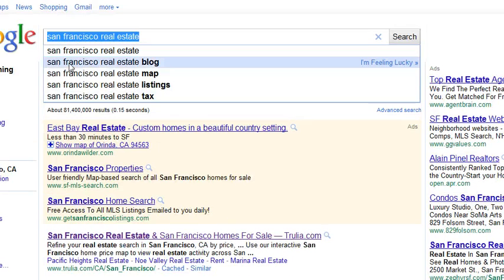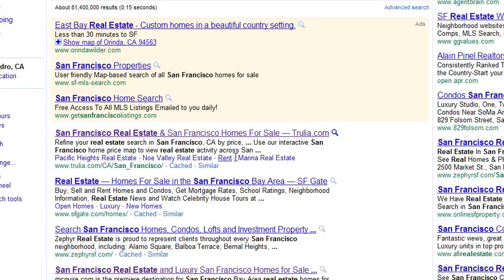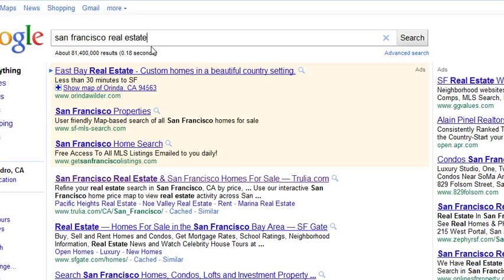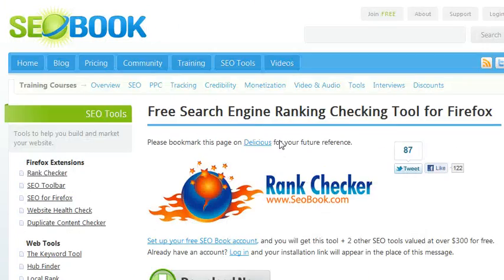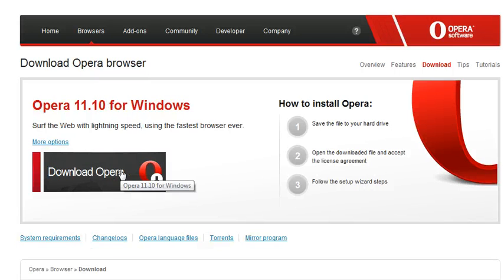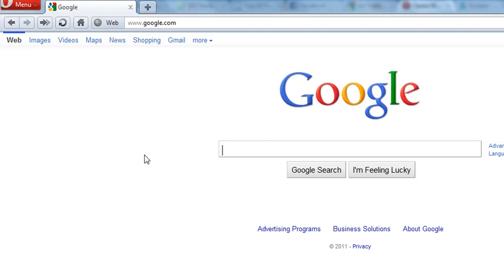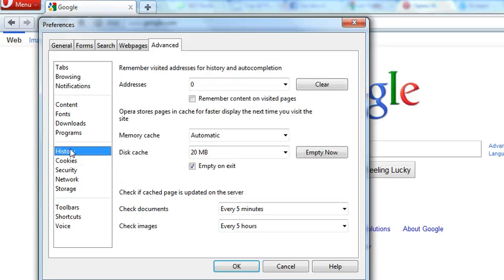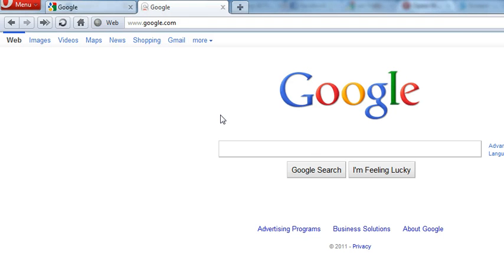How To View Accurate Results When Checking Your Search Engine Ranking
- http:/ - How to get accurate results in the search engines when checking your ranking. If you check your ranking on the same browser you use the Internet with then your results are likely skewed.